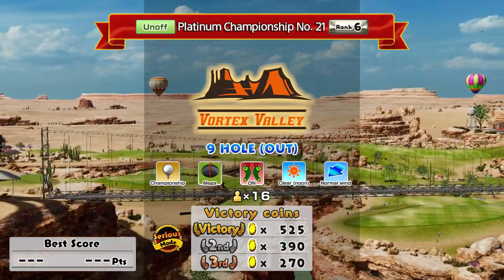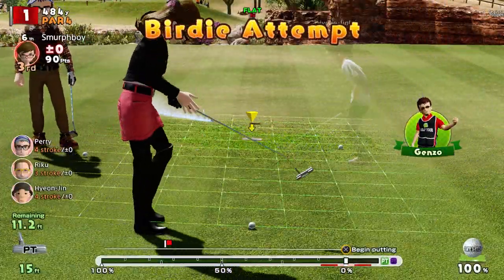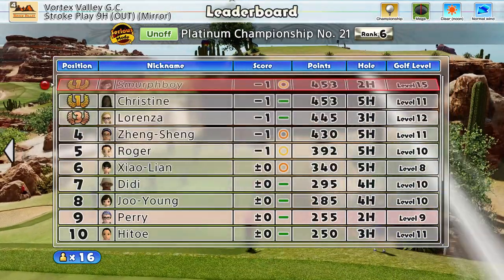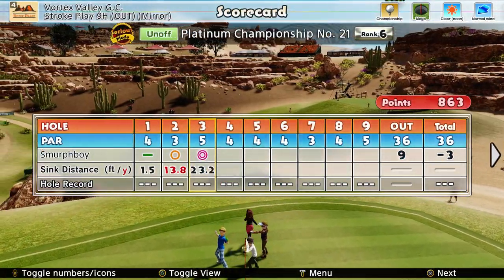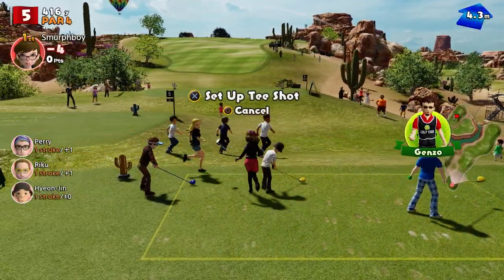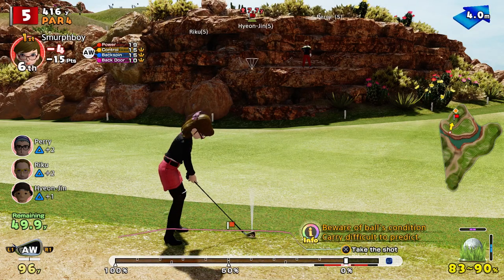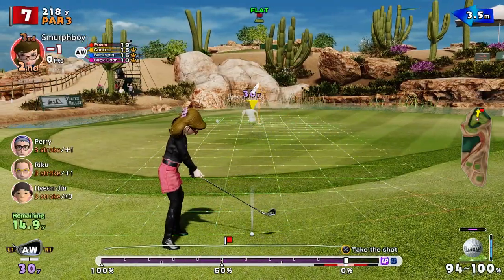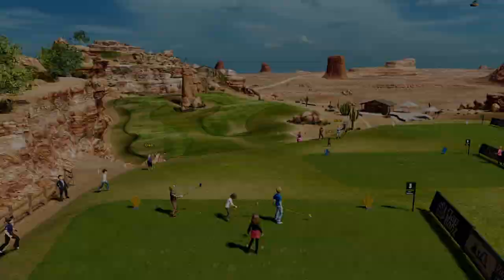Everybody's Golf (2017) PS4 - Vortex Valley (OUT) - Championship tees, Mega cups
Everybody's Golf on PS4. Practising Vortex Valley for the imminent tournament.